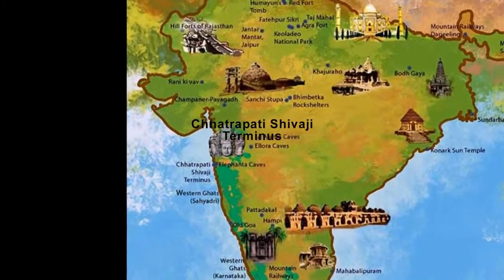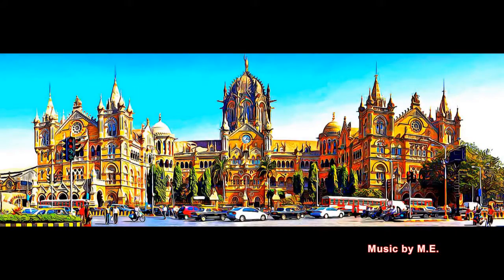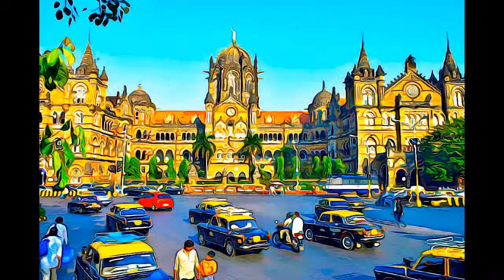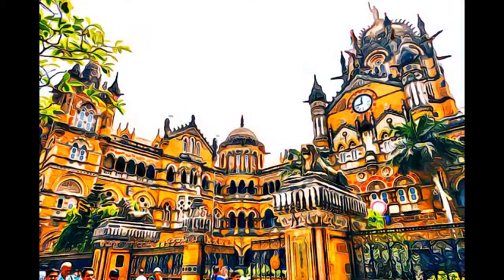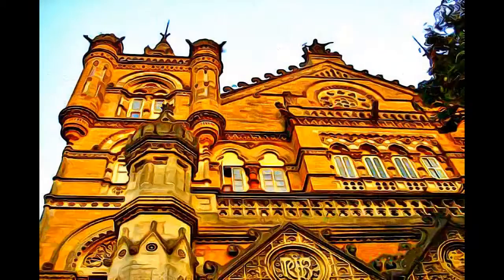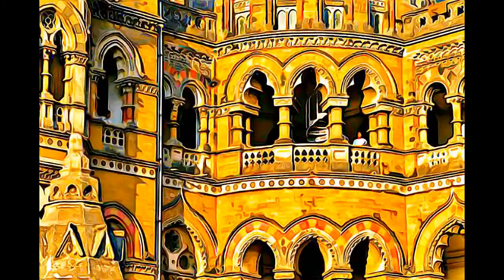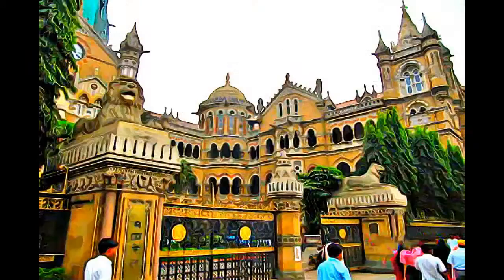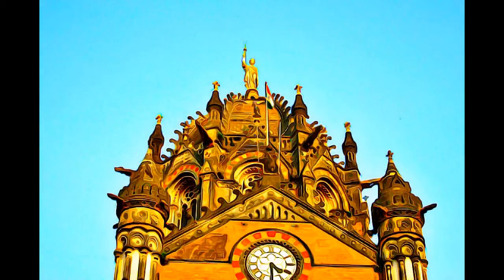India - Chhatrapati Shivaji Terminus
Chhatrapati Shivaji Terminus,  India